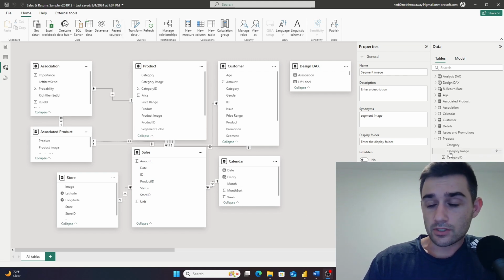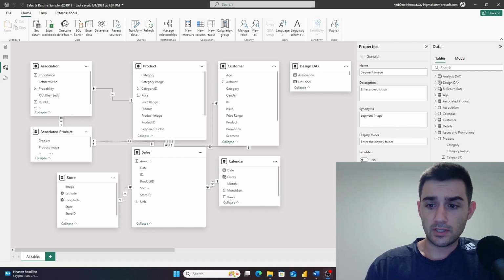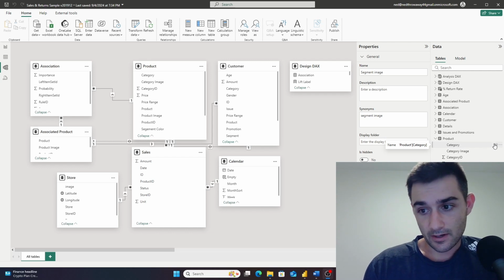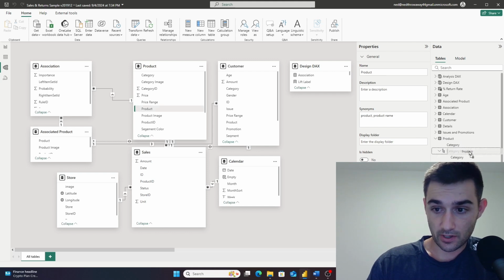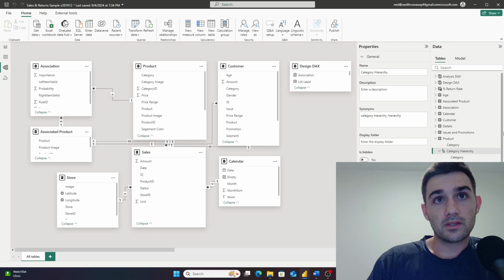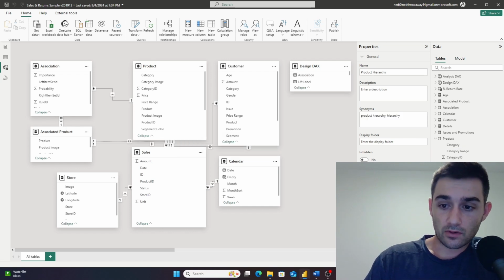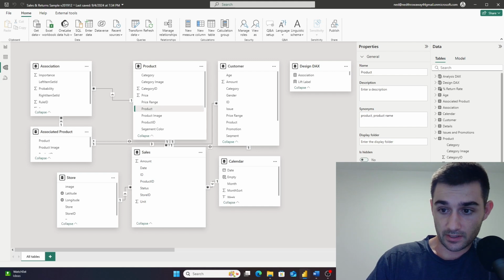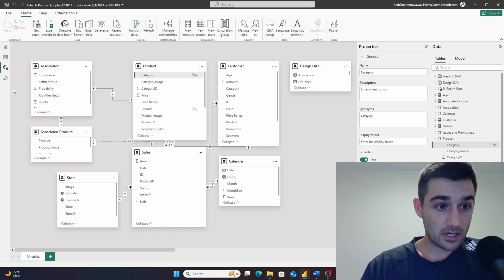Learn how to build hierarchies in Power BI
In this video we look at how to build hierarchies in Power BI.